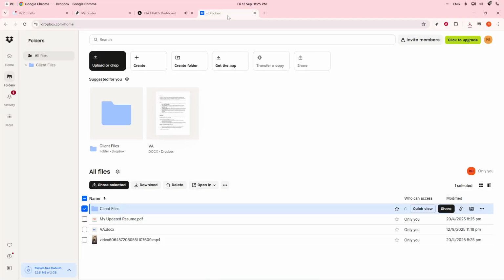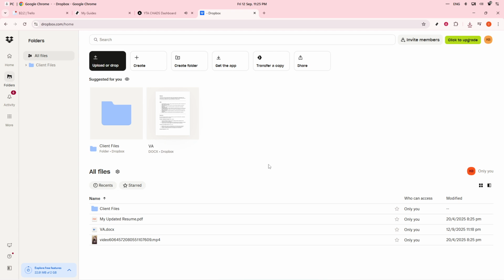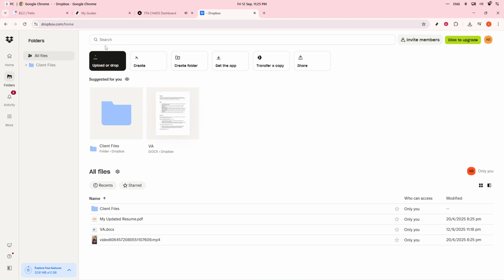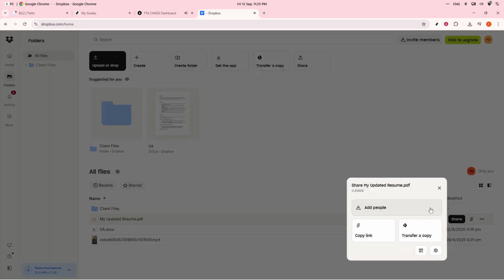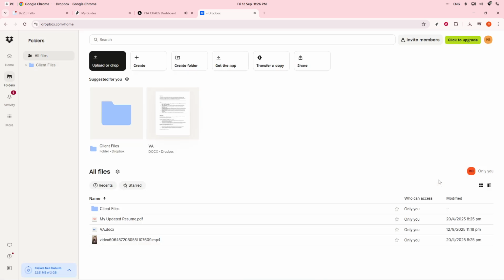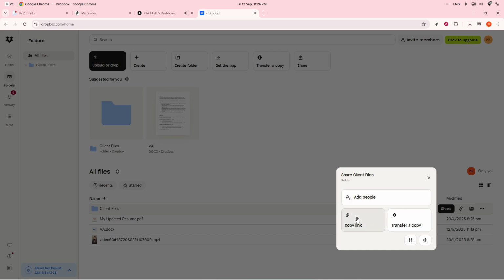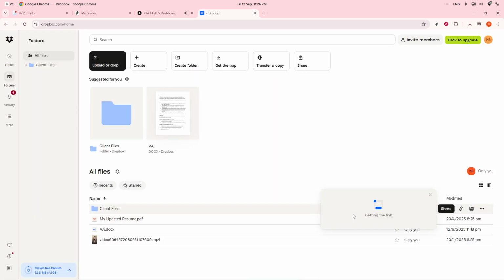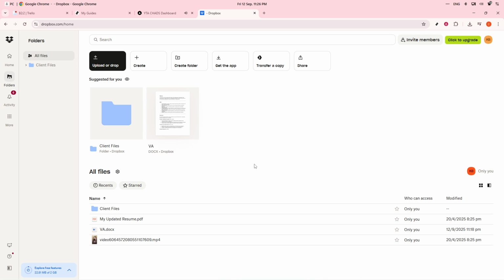How to Send Files via Dropbox Step by Step 2025 Tutorial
Want to share files quickly and securely using Dropbox? This complete 2025 step-by-step tutorial shows you how to send files via Dropbox efficiently. Learn how to upload files, create shareable links, set permissions, and deliver documents, photos, and other files to recipients safely. Perfect for students, business professionals, and remote teams, this guide helps you streamline file sharing, maintain privacy, and collaborate effortlessly. Stay updated with the latest 2025 tips and best practices to send files via Dropbox confidently and effectively.